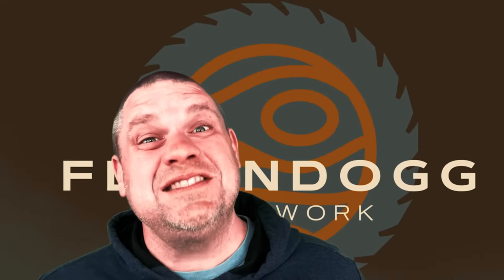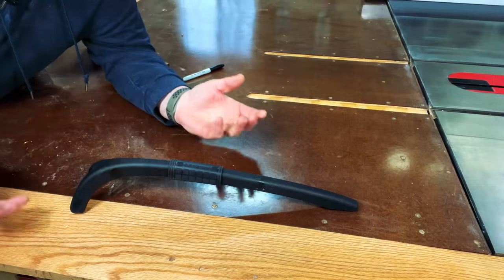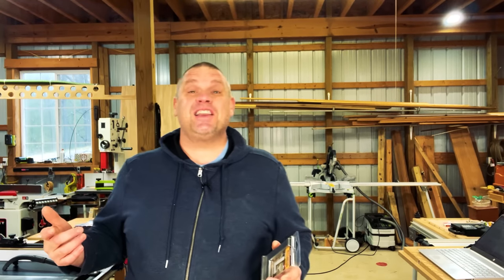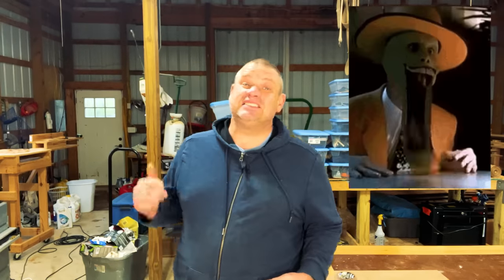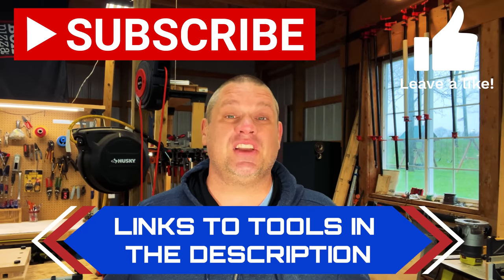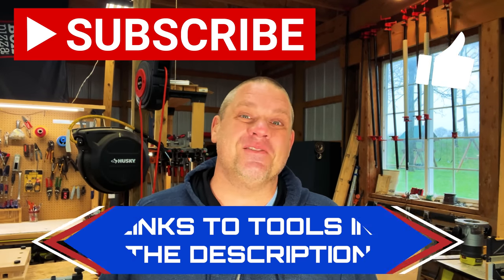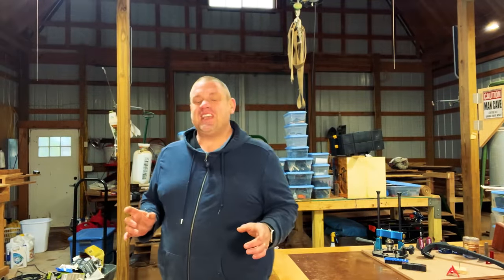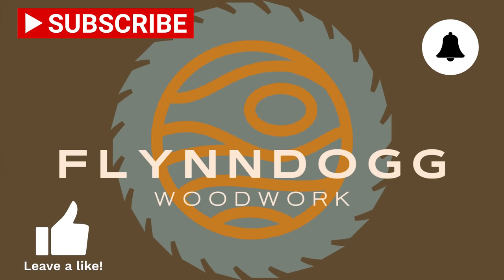Uncover the 5 Surprising Tools You Never Knew Existed!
In this video, Bryan will be revealing 5 amazing tools that you probably haven't seen before! Most of these tools are under $25, which makes them a great addition to your toolkit!

If you're looking for ways to improve your productivity, or simply want to protect those fingers that are worth millions of dollars to some, then check out these amazing tools! From a handy magnetic square to a jaw dropping benchtop cookie, these tools will help you achieve your goals in a quick and easy way!

SawStop 3HP Professional Cabinet Saw
Festool Kapex Miter Saw
Festook Kapex Miter Saw Stand
FastCap 10 Million Dollar Stick
Red Mini Square
FastCap Magnetic Micro Square
Red Pyramids (These are yellow but very similar)
Rockler Bench Cookie
Rockler Bench Cookie Cones
Rockler Bench Cookie Set (EXPENSIVE)
Milescraft Tri-Grips
Rockler Drill Guide
Milescraft Drill Block
Kreg Drill Guide
Freud Heavy Duty Rip Blade

Measuring/Marking
1-2-3 Block

Clamps:
6'' Jorgensen EZ Hold Quick Clamps

Other:
TopTes Moisture Meter
Erickhill Pen Moisture Metere